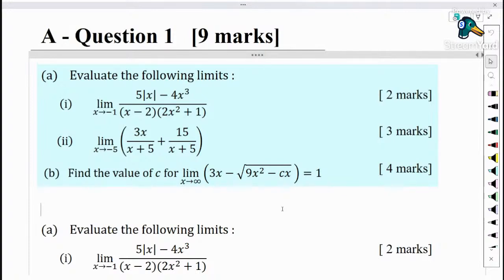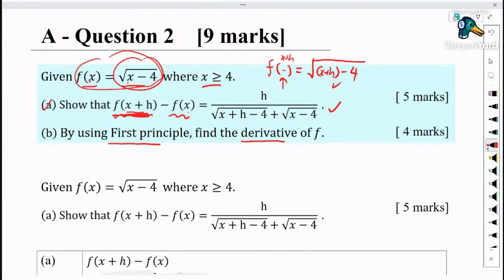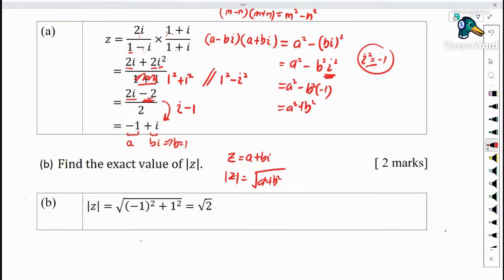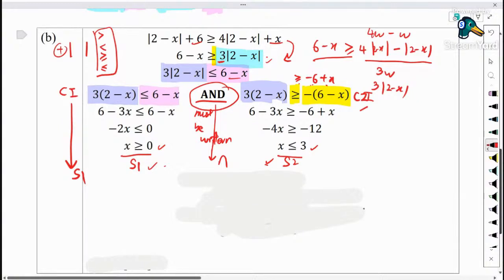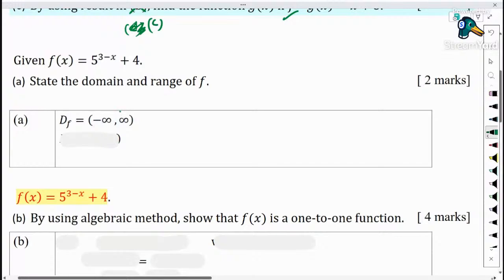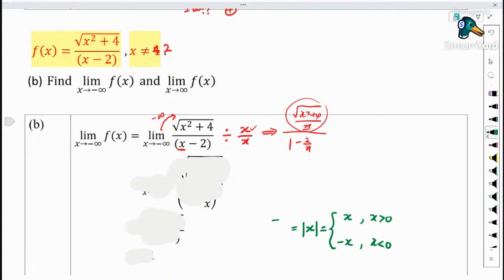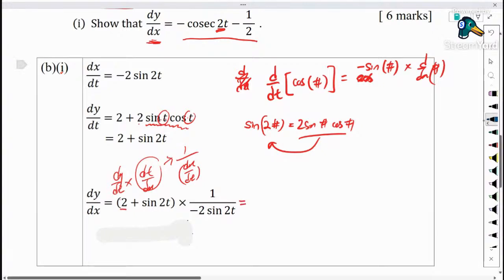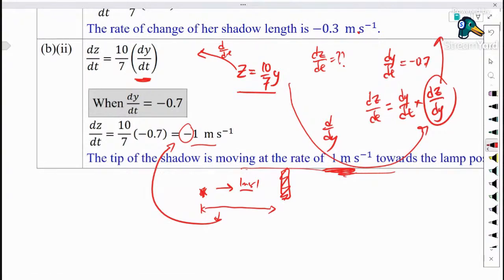Discussion Set Percubaan SM015